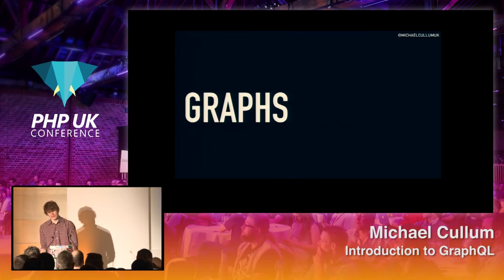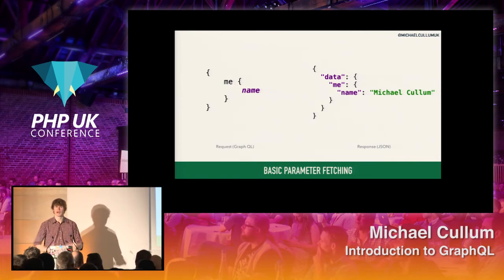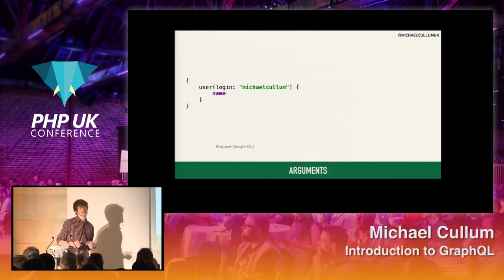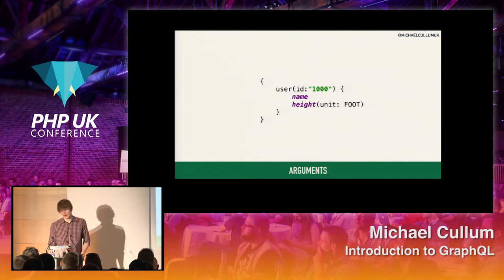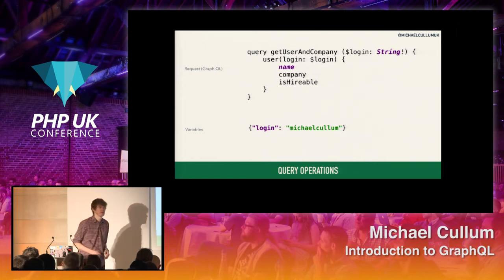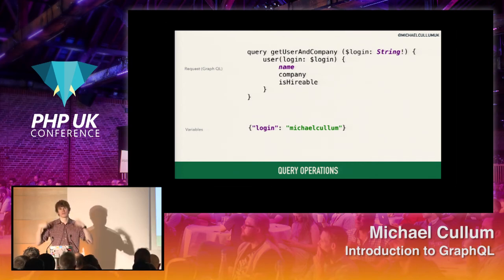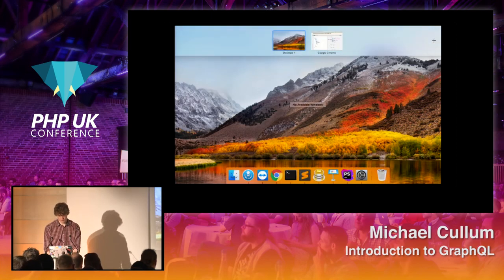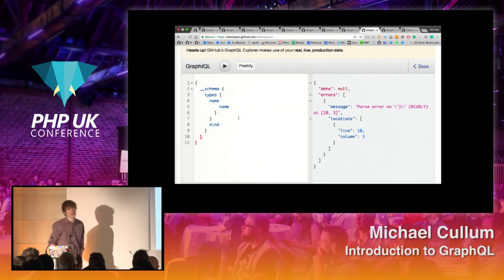PHP UK Conference 2018 - Michael Cullum - Introduction to GraphQL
Since GraphQL was announced by Facebook in 2015 it has started to gain quite a bit of traction with many companies such as Github looking to adopt it to either replace or complement their existing REST APIs. GraphQL provides a powerful way for the frontend to be able to query data sources and your business logic, giving and receiving only the data that they need, without having to always have custom designed endpoints for every use-case. As a consumer of third party APIs it probably won't be long before you're consuming a GraphQL API; and as a designer or creator of APIs, GraphQL can sometimes provide a better alternative than a REST API. Join me for a tour of what GraphQL looks like, what it works well for, how to consume a GraphQL API, and how to easily design and create one in PHP.